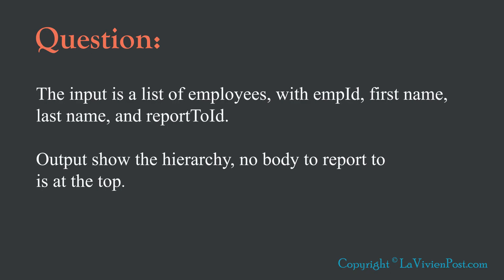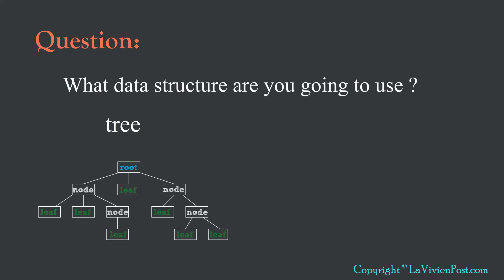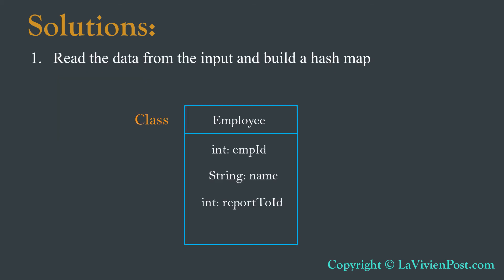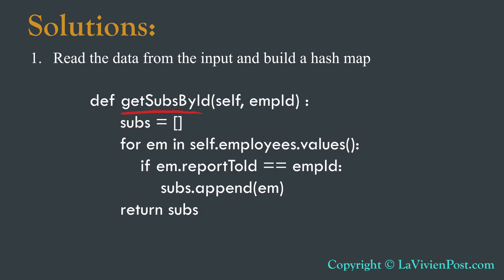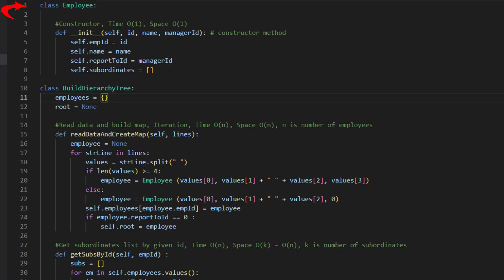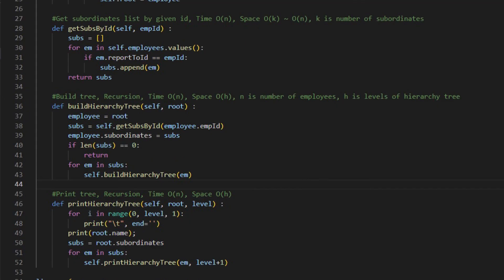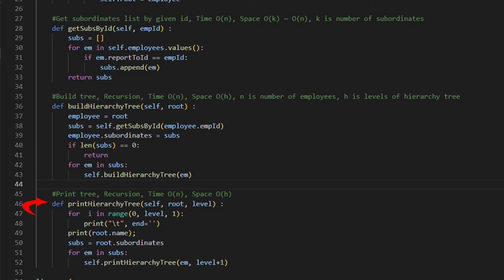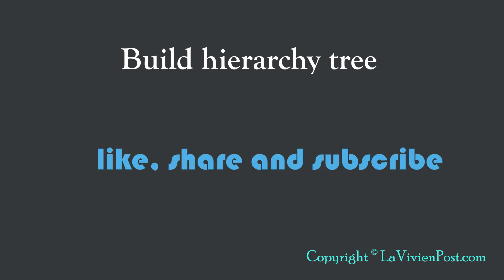Python coding question - build hierarchy tree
Explain how to build hierarchy tree for employees using data structures tree and hashmap. Code in Python.

Note: this is the revisit of Java coding interview question - build hierarchy tree. I have enhanced the code and video so that it is easy to understand.